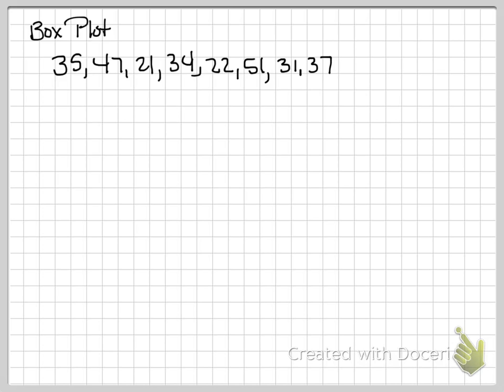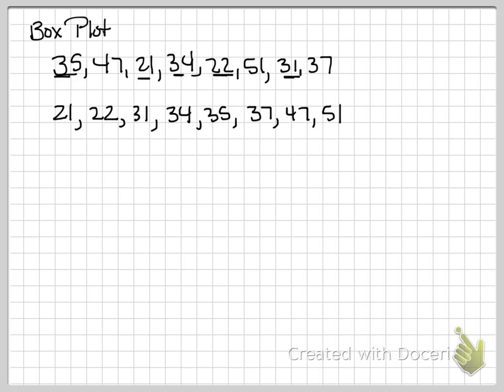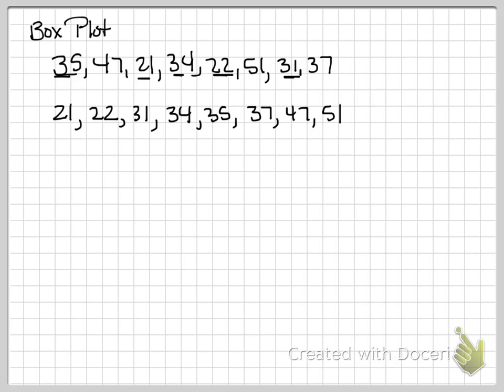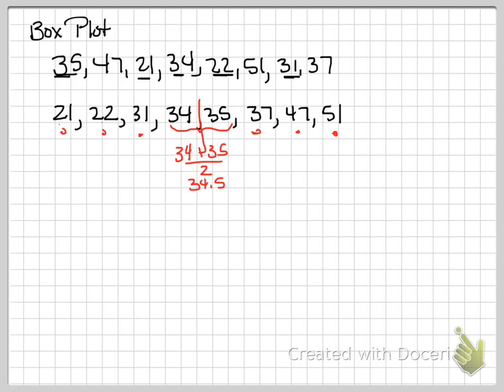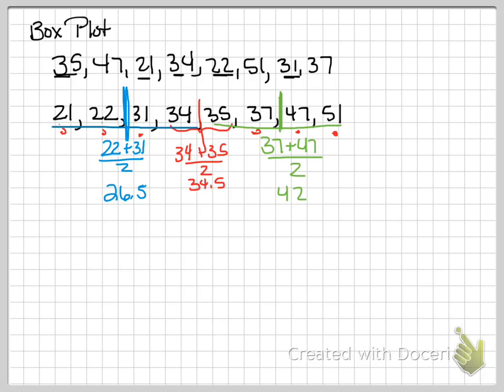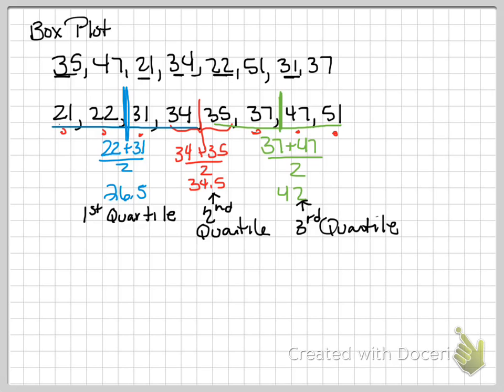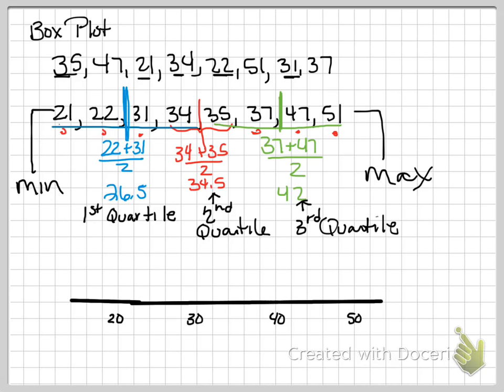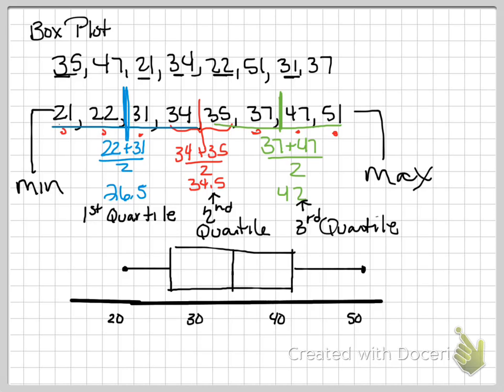Box Plot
Description